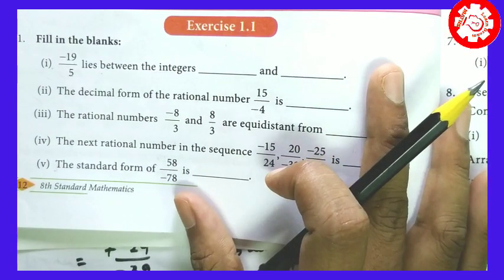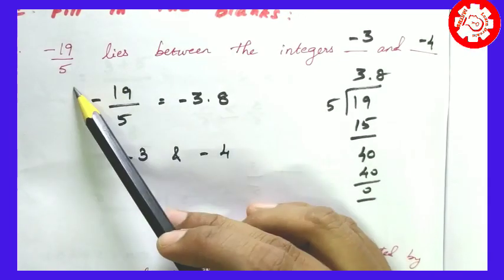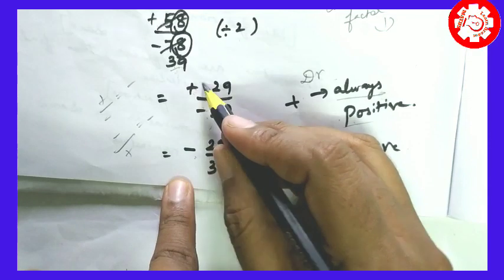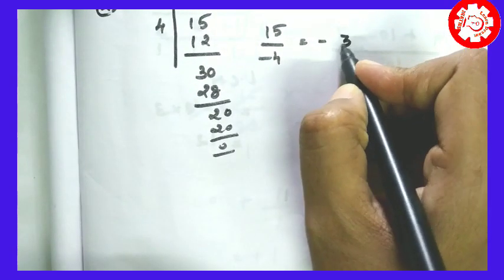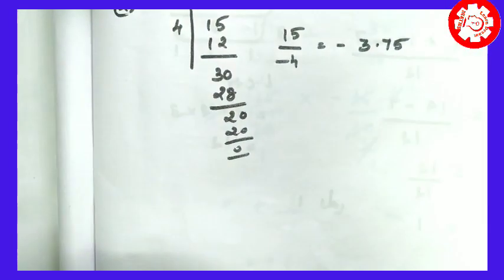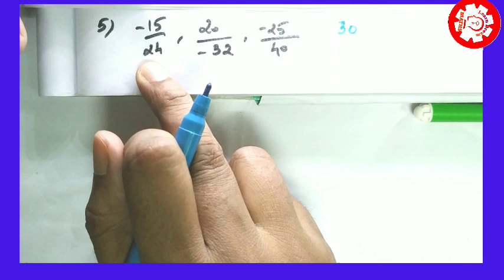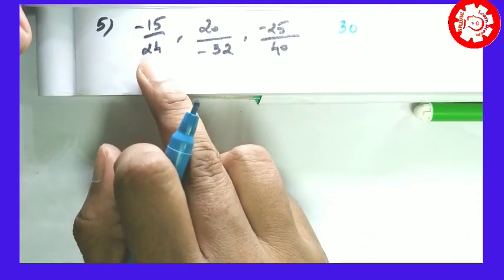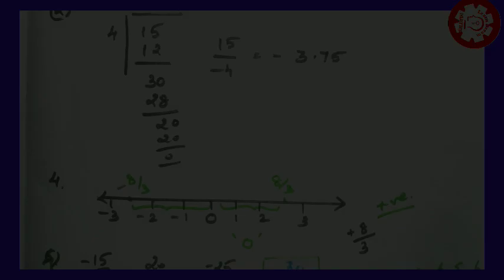Revision of 8 th STD💯 Maths Ex1.1, New syllabus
Hello viewers,
          First of all thank you for choosing this small drop of video in the sea of YouTube.
       This is a video with simple explanation regarding 8 th STD Maths Exercise 1.1 New syllabus.

       Any of your doubts in Maths will be solved easily in our "Learn Dream Maths@SHA".